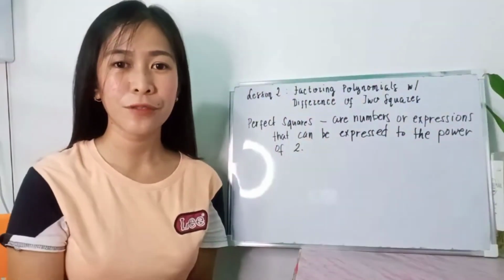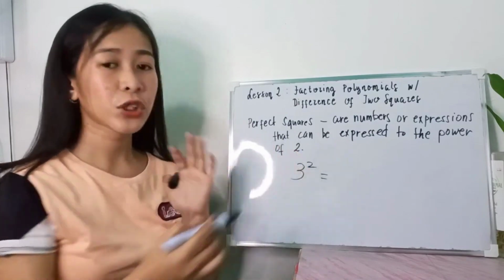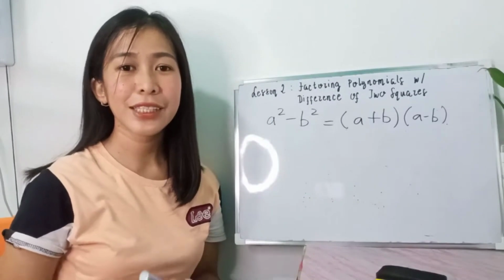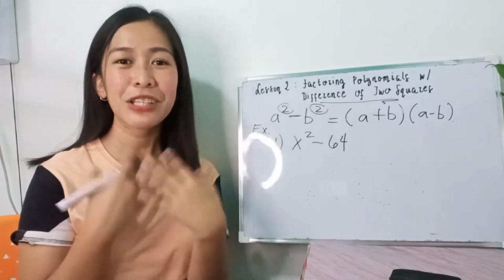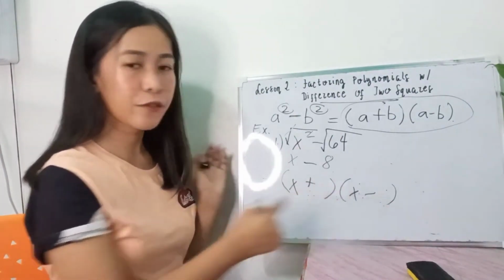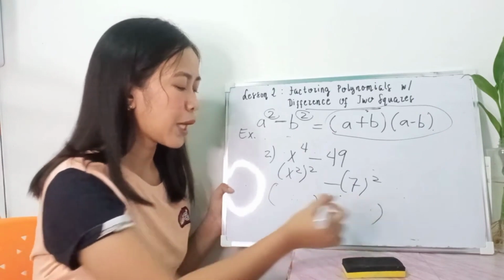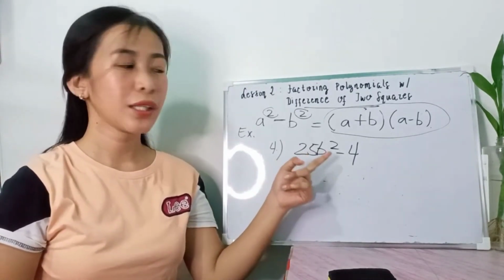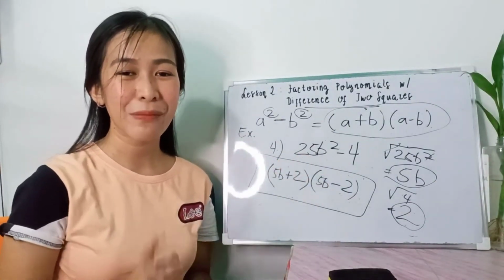Grade 8 - FACTORING POLYNOMIALS WITH DIFFERENCE OF TWO SQUARES | 1st Quarter | Reupload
-Ma'am Mariel